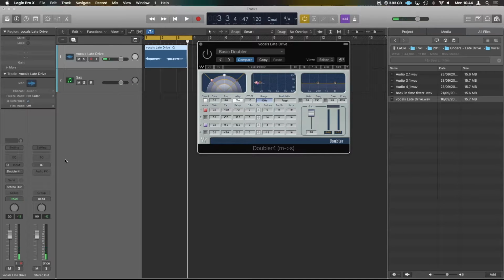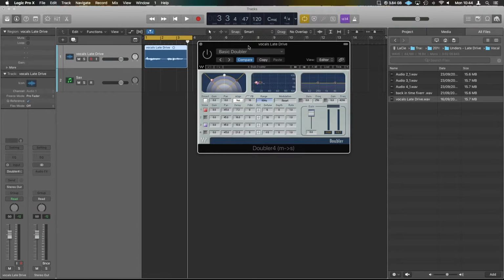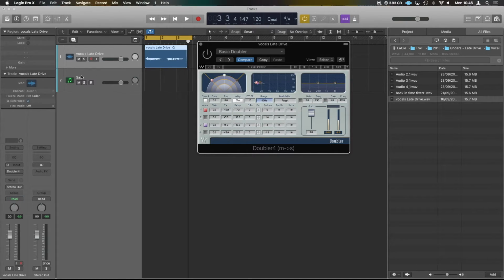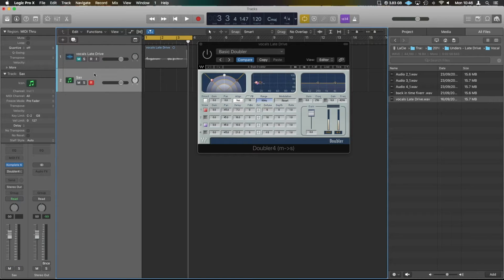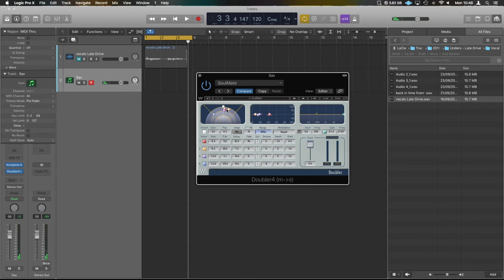Waves Doubler Plugin - Plugins A - Z 'D' is Doubler by Waves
Waves Doubler tutorial from the A-to-Z plugin series. Explore its double-tracking and stereo-effects workflow in this 2017 walkthrough.

When professional engineers need superior double-tracking effects, they turn to Doubler. Using delay and pitch modulation, Doubler delivers extraordinary richness and texture on vocals and polyphonic instruments as well as full mixes.

FREE STUFF